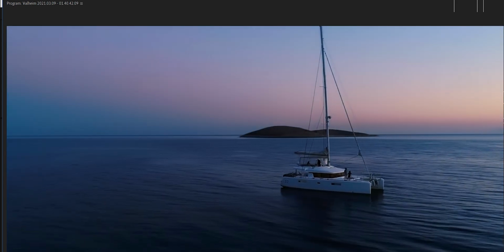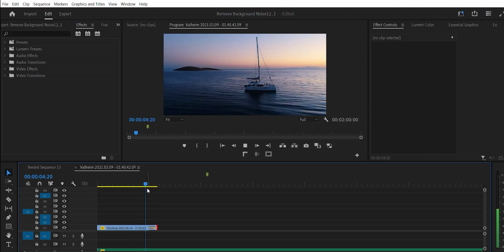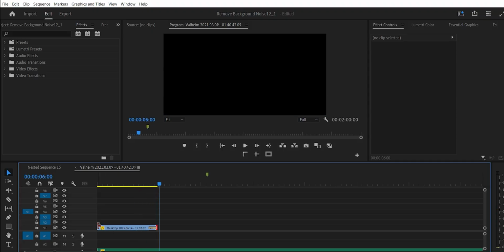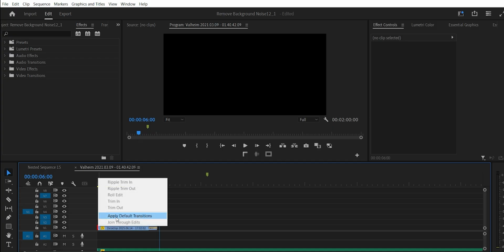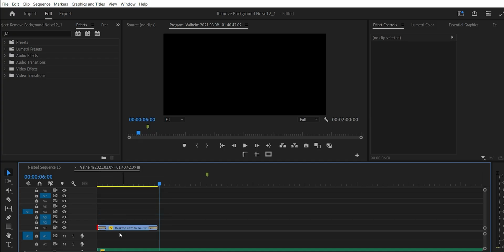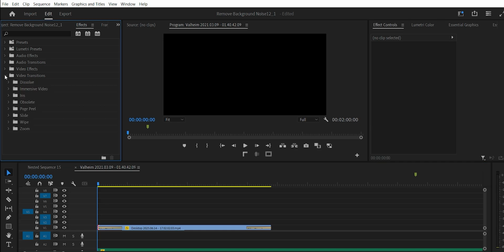How To Add Fade A Video In And Out In Premiere Pro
🎬 Want to add fade in and fade out effects to your video in Premiere Pro? Learn how to effortlessly create smooth transitions and enhance your video editing with this quick and easy tutorial. Whether you're making a cinematic edit or a simple vlog, fades are a must-have tool for professional-looking videos.

✅ In this tutorial, you will learn:

How to apply fade in and fade out video effects in Premiere Pro

Tips for using the Opacity effect to create smooth fade transitions

How to adjust fade durations for seamless and professional-looking edits

Bonus tips for adding creative fades for cinematic vibes

🔧 Perfect for video creators who want to add a touch of professionalism and smooth transitions to their content.